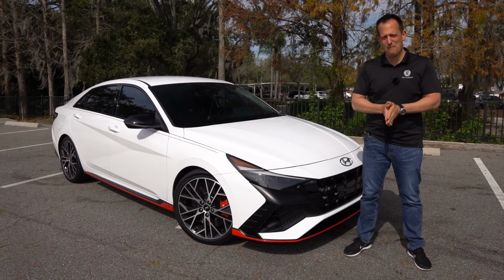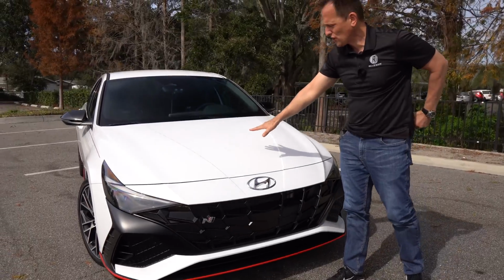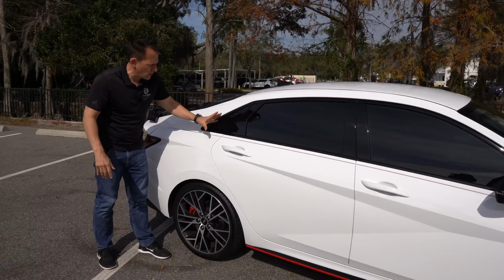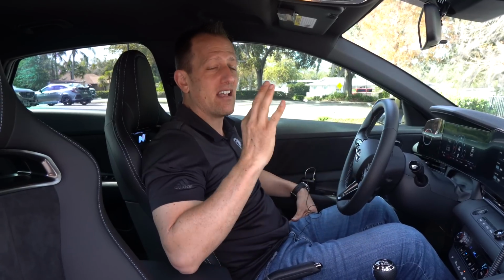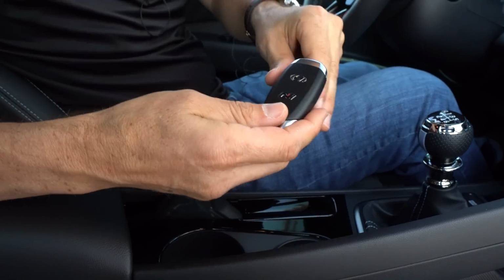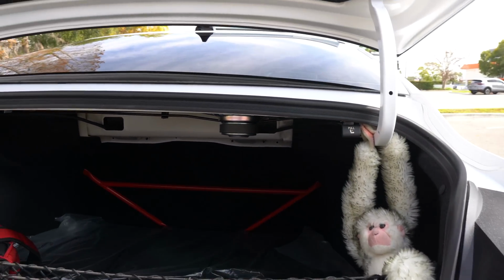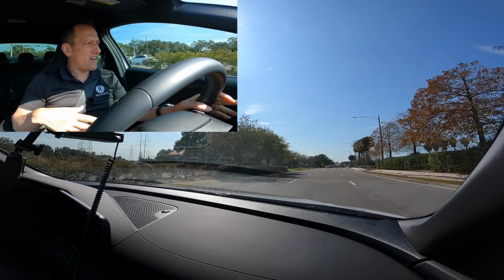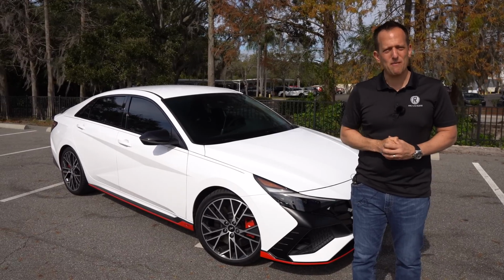Is the 2023 Hyundai Elantra N a BETTER new car to BUY than a Toyota GR Corolla?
The sport compact class is heating up and the Elantra N is Hyundai's answer. On the outside you will discover 19in wheels, unique front fascia, rear bumper and exhaust. On the inside there are sport seats, a digital gauge cluster and a 10.25in infotainment screen. Under the hood is a 2.0L turbocharged inline-4 that pumps out 278HP & is mated to either a 6-speed manual gearbox or 8-speed DCT. Is the 2023 Hyundai Elantra N a BETTER new car to BUY than a Toyota GR Corolla?

videography: Steve Flood🎥